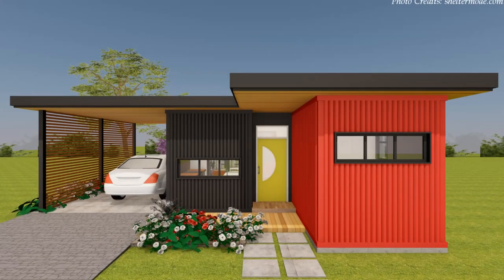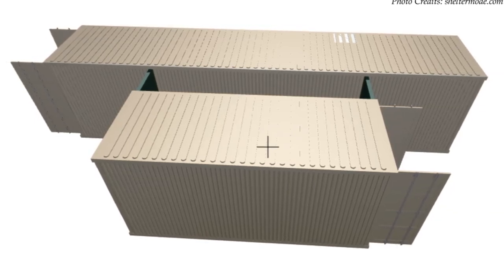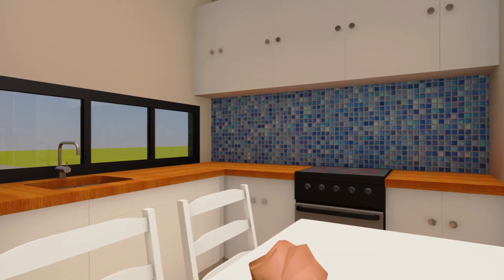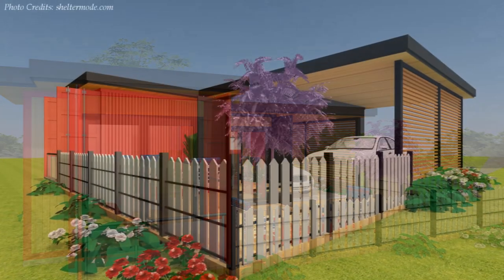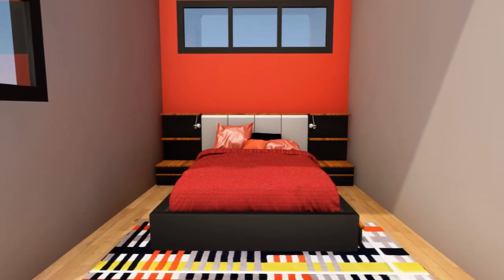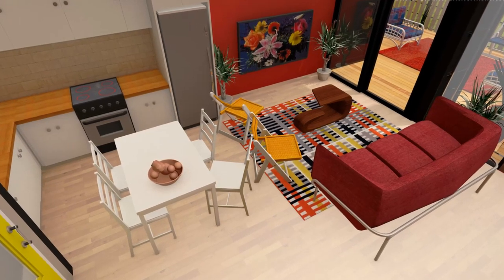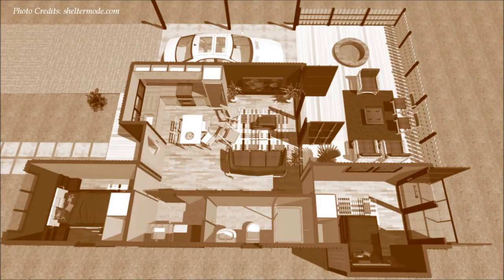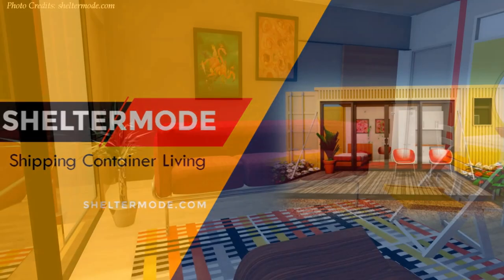Shipping Container Small House Design with Floor Plans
Shipping Container Small House Design with Floor Plans | BOXHAUS 480. In this video we bring to you BOXHAUS 480. BOXHAUS 480 is a single story family house designed using 2 shipping containers to create a 2 bedroom, 1 bathroom house with open plan living in 480 square feet of habitable space. The containers are arranged side by side and set 3 feet apart with a single 40 foot container accommodating the bedrooms and the bathroom while the 20 foot accommodates open plan living with a kitchen, dining and lounge. The living room seamlessly connects onto a big outdoor deck for outdoor living.

What do you like or dislike about his design? Kindly give us your opinion by posting in the comments section below.